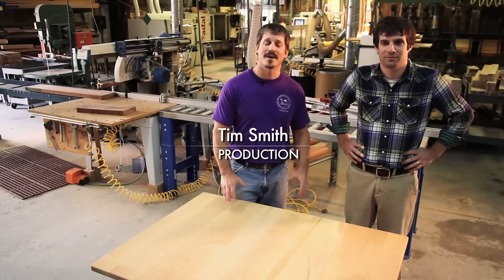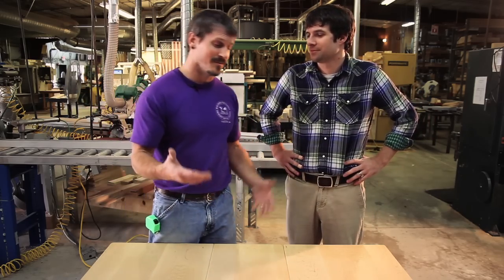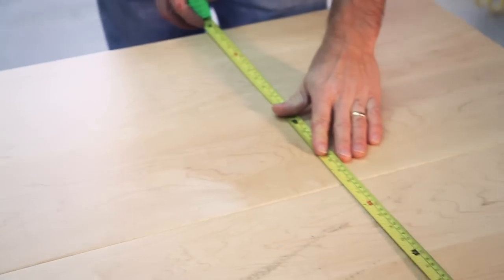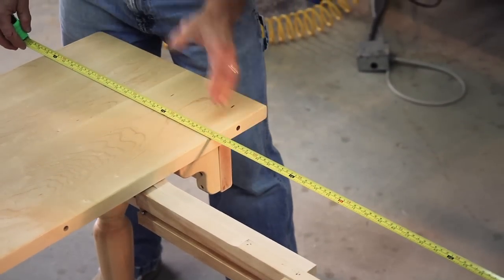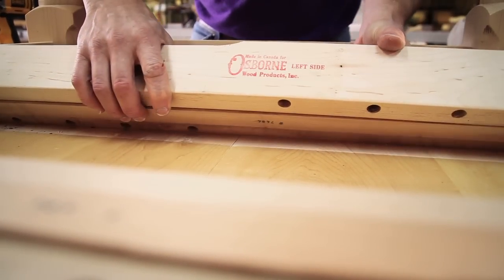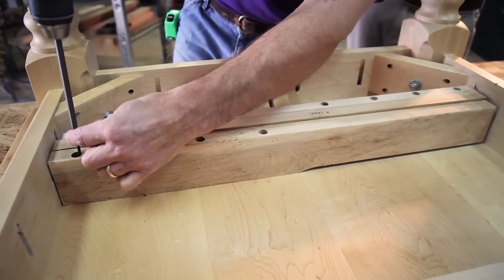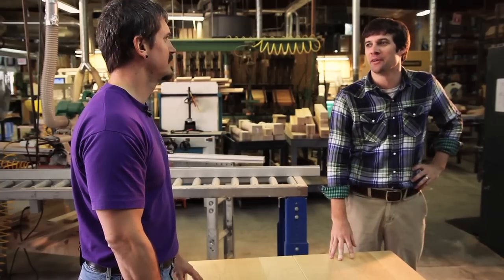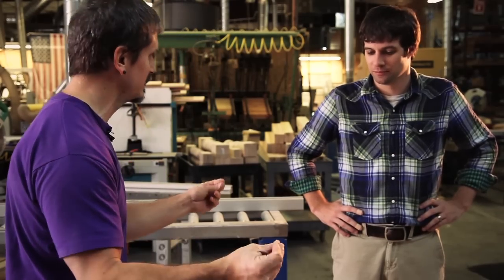Installing and Using Table Slides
This video shows how to use and choose from the various table slides offered at Osborne Wood Products. Our slides accommodate four and five-legged tables with split or fixed frames.